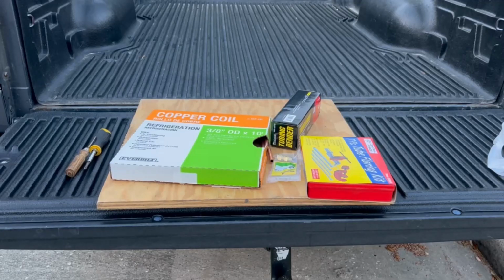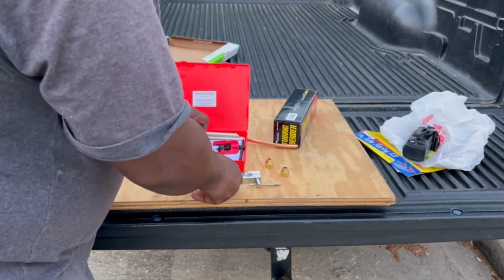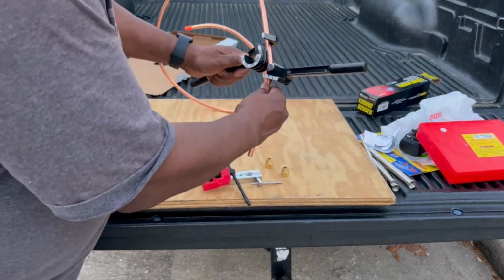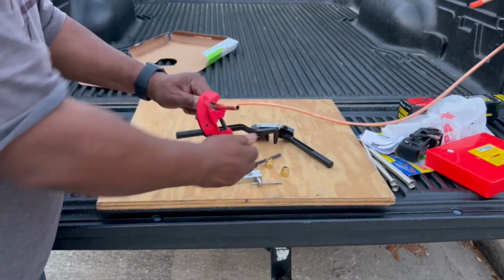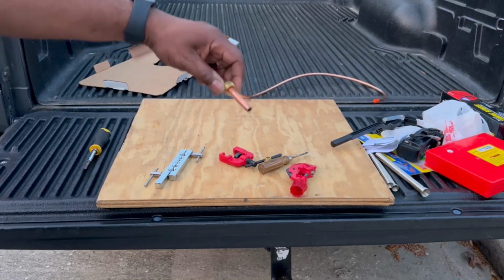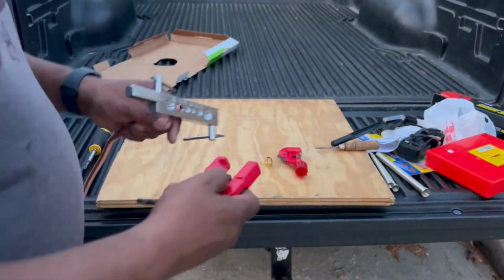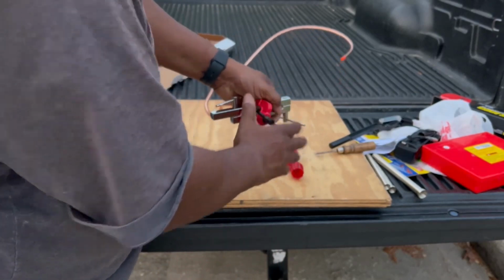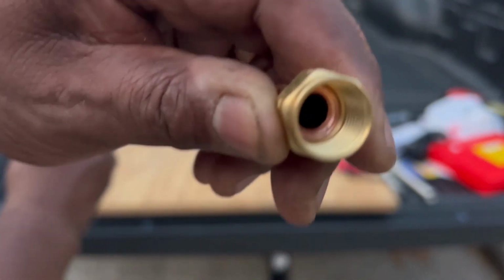How To Flare Copper Tubing Pipes: DIY